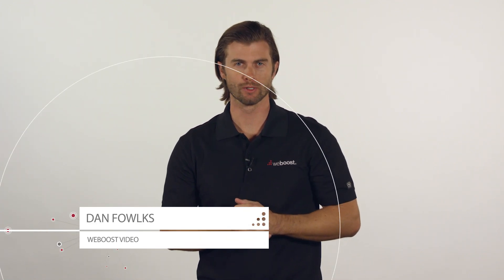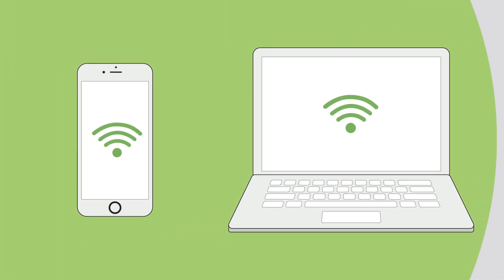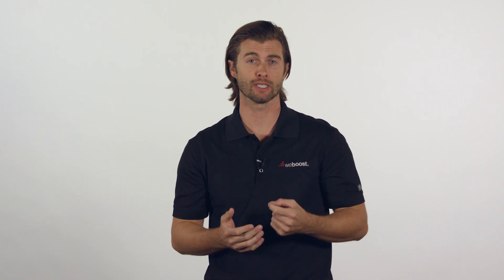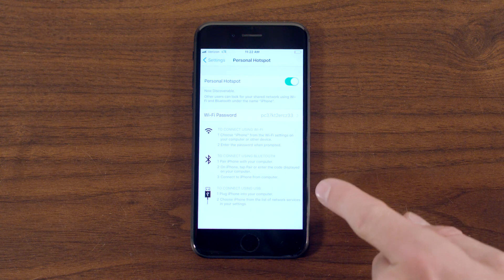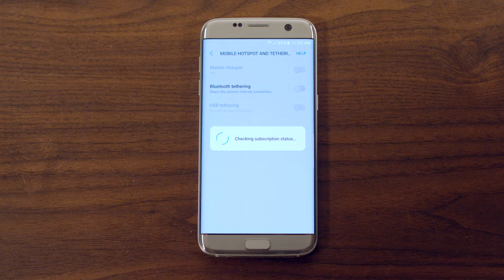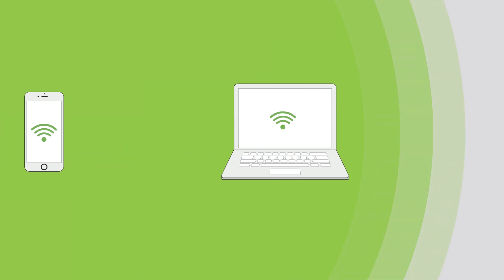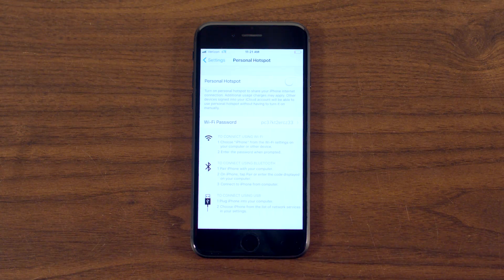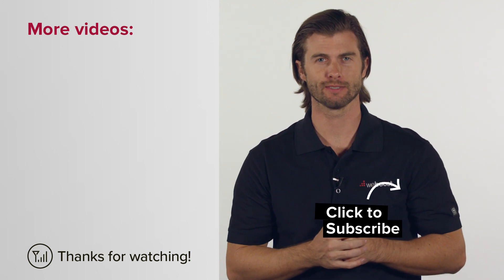Tethering - Using your Phone as a Hotspot - Android & iPhone | weBoost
What is WiFi tethering? How can I turn my phone into a personal hotspot? Which phones are capable of becoming a mobile hot spot? Will it work with my Android or iPhone? These are common questions when it comes to using your phone as a WiFi hotspot. We cover how to tether your smartphone to WiFi and how to access your phone’s mobile hotspot feature in this video.

Great news, you can use your cell phone as a mobile hotspot giving wifi to your laptop or any other wifi enabled device while on the go, at airports, or at a hotel - anywhere wifi is not available.

Most smartphones have a built in mobile hotspot feature and it’s easy to do:

On an iPhone, go to settings, cellular and tap personal hotspot at the top of the screen and it will create a hotspot giving you the password to log on below. There are also instructions that will walk you through how to connect to the hotspot via wifi, Bluetooth and using a USB cable.
On an android device go to settings, wireless & Networks, more Items and check the box next to Portable wifi hotspot or mobile hotspot.

On either type of phone if the option is not there or greyed out then your phone is not capable of producing a wifi hotspot due to device capability or plan restrictions

A mobile hotspot will cover about 30 feet from the device and weaken as you get further from the phone. Also, obstructions like walls and furniture will degrade or weaken the signal so get as close to the phone as possible with a clear line of sight.

Be aware that using a mobile hotspot will use up your data so keep an eye on your usage as you use this feature.